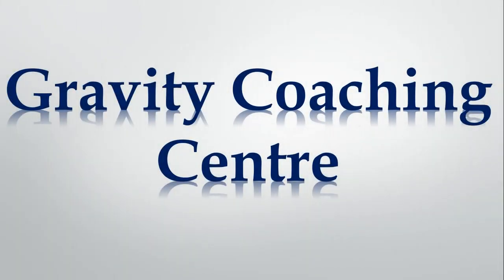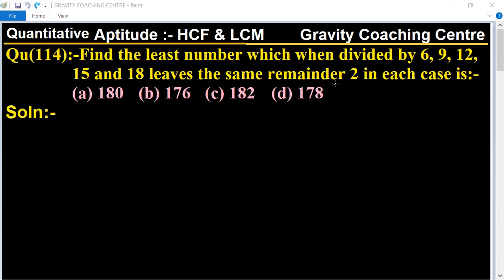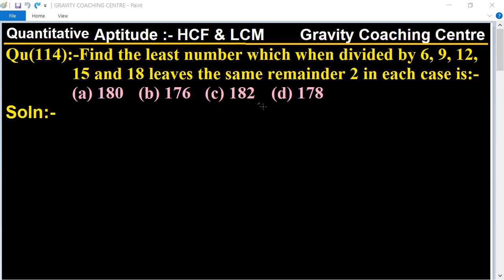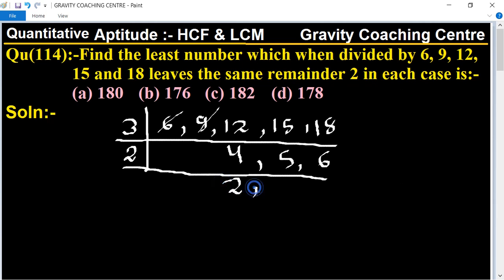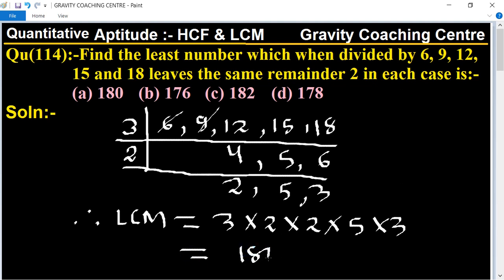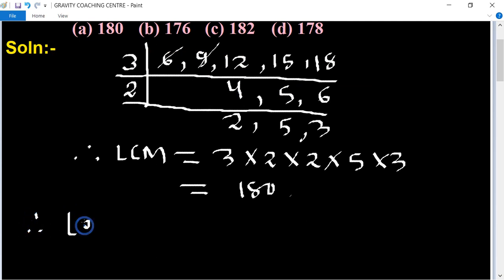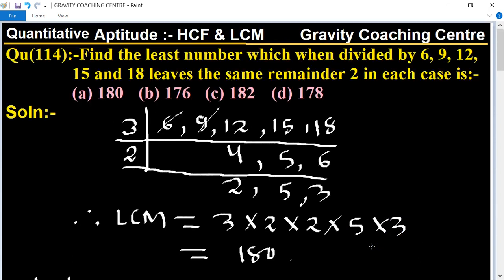Q114 | Find the least number which when divided by 6, 9, 12, 15 and 18 leaves the same remainder 2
Click on below Links for more Questions:-
Qu(114):- Find the least number which when divided by 6, 9, 12, 15 and 18 leaves the same remainder 2 in each case is:-